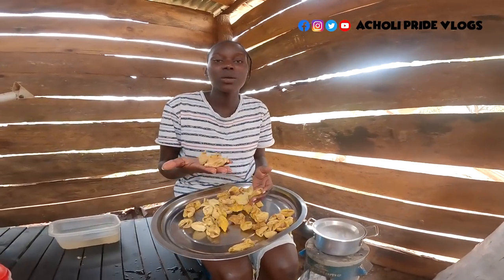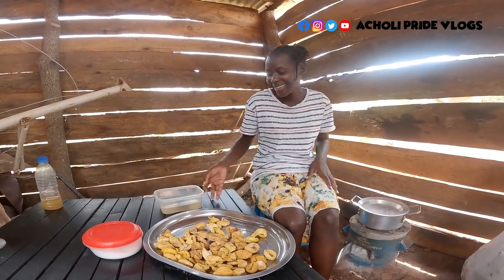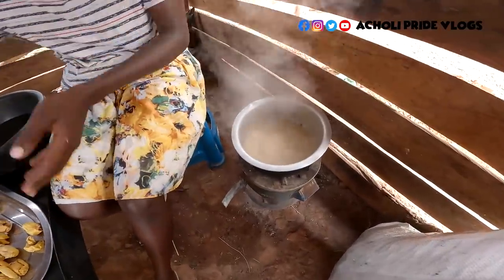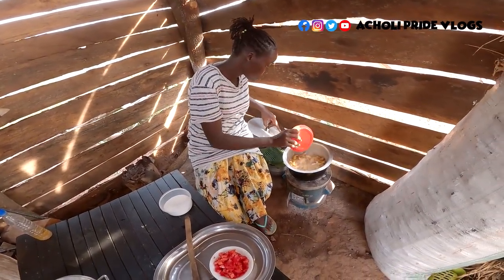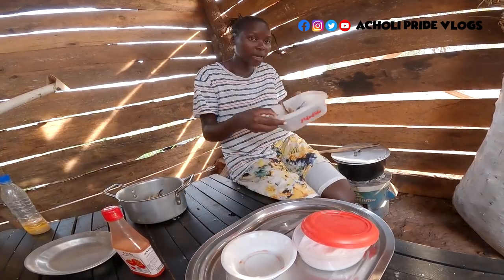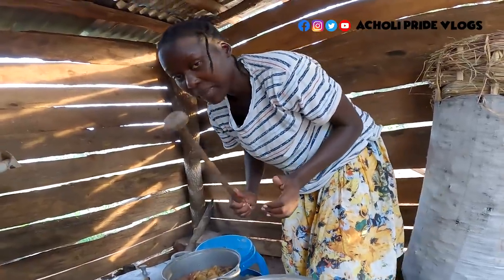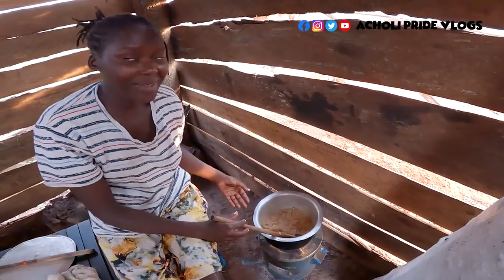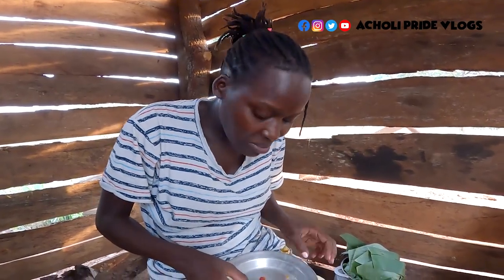African Village Girl's Life//COOKING THE MOST LOCAL TRADITIONAL FOOD IN MY AFRICAN VILLAGE